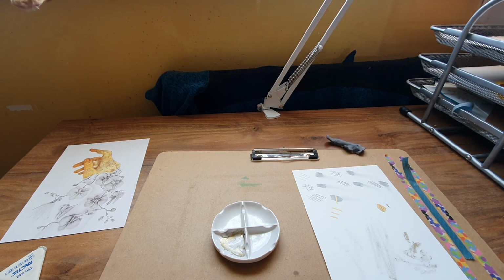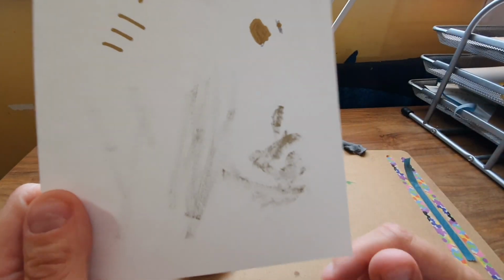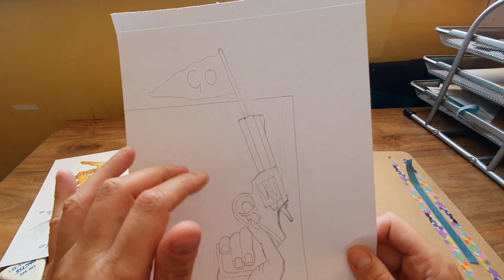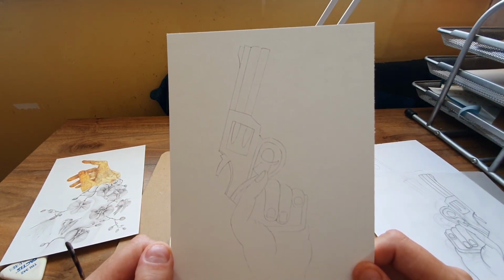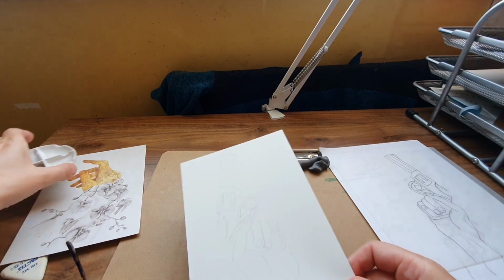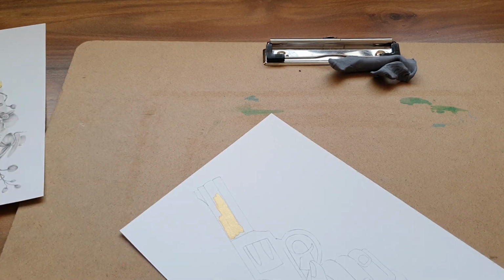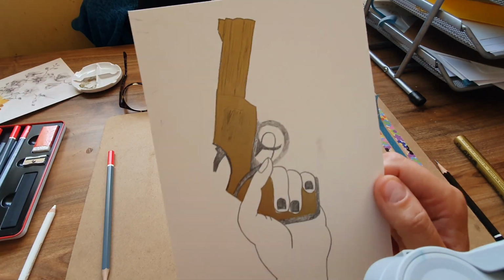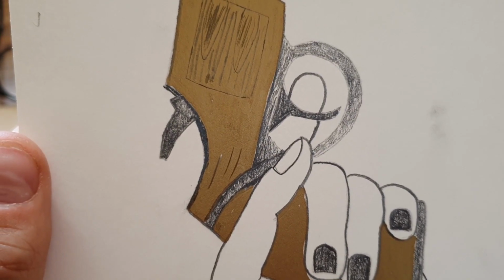Scrawlrchallenge June 2023. Midas Touch!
So I read the tips and tricks, had a mess around. But did I master the art supplies?